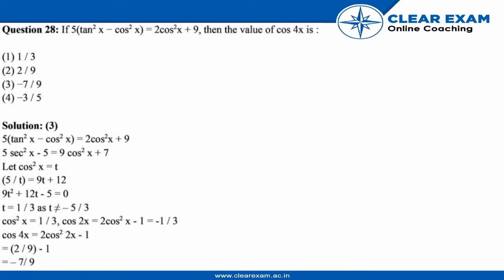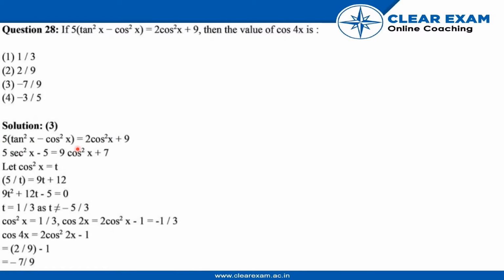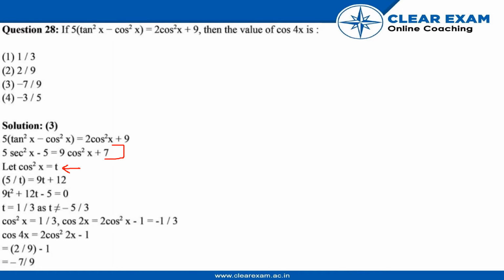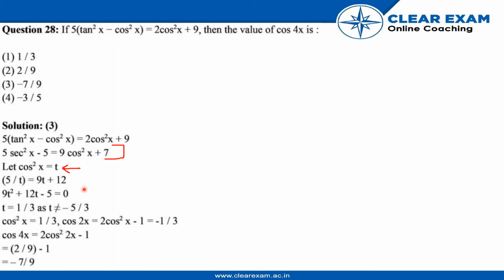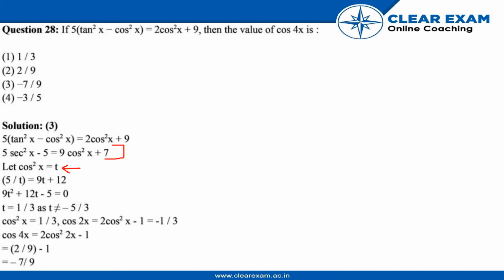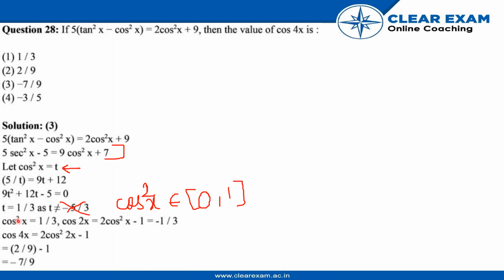JEE Mains Previous Year Paper 2017 | April- Shift 2 | Maths | ClearExam | Question 28